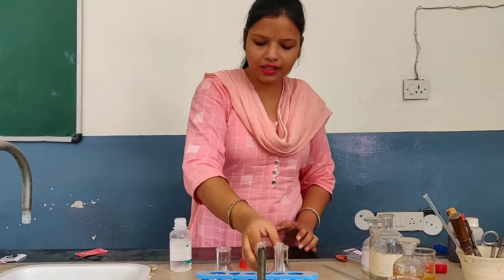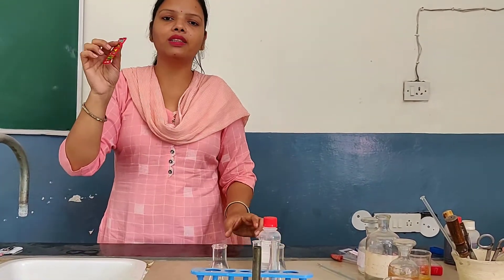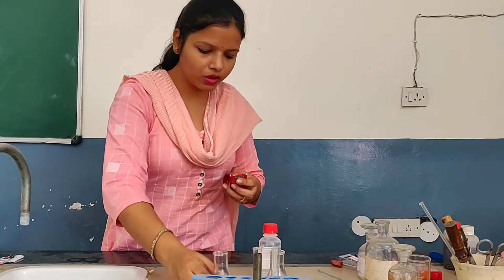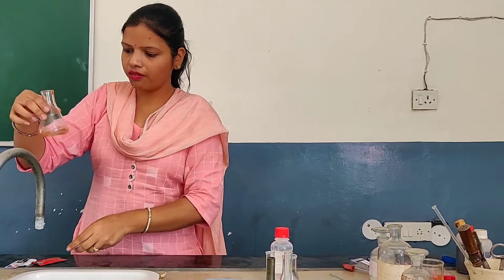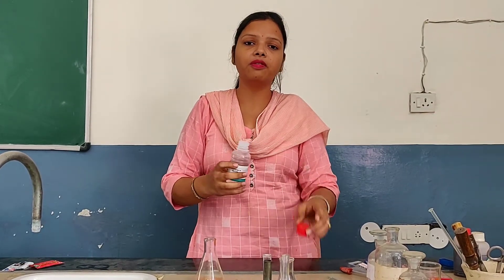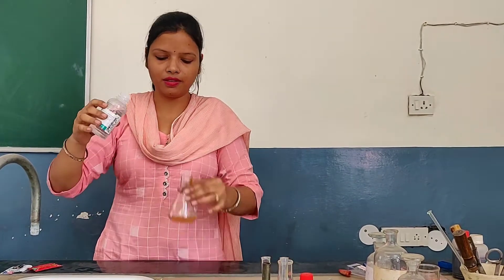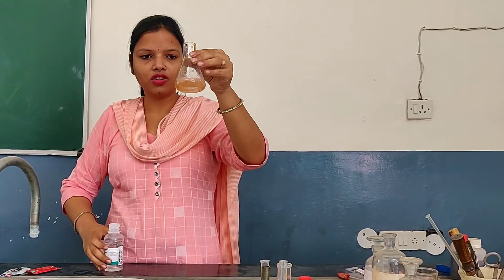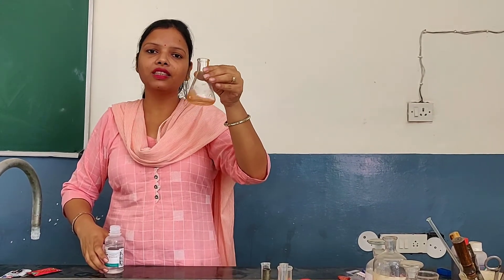Acids, Bases and Salts - Part 2